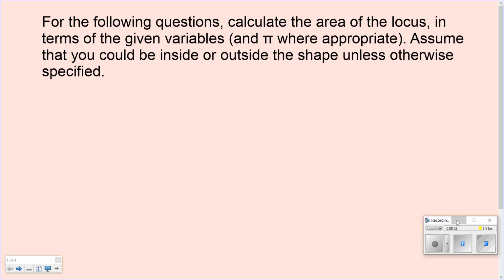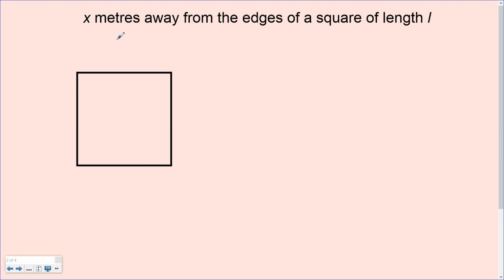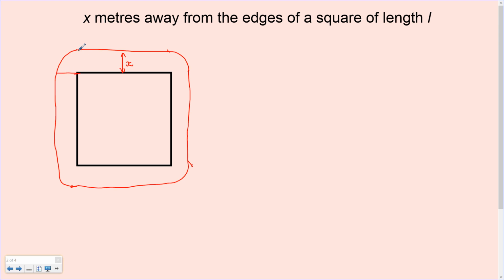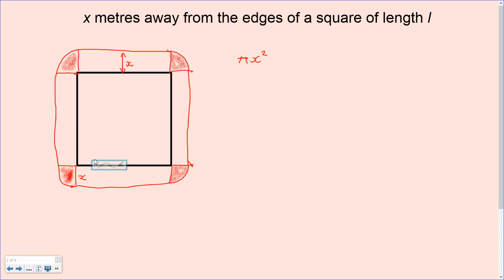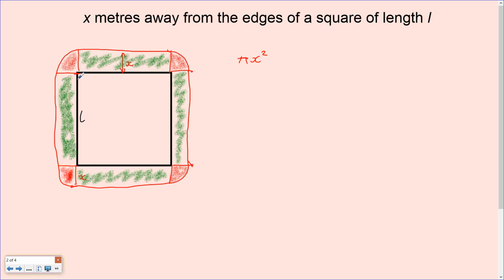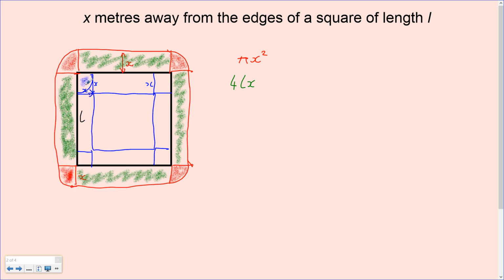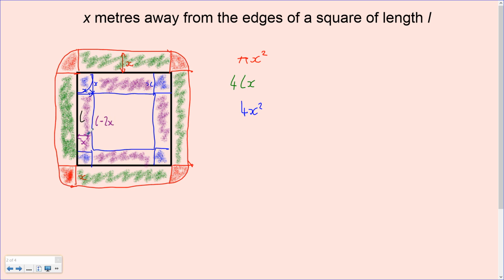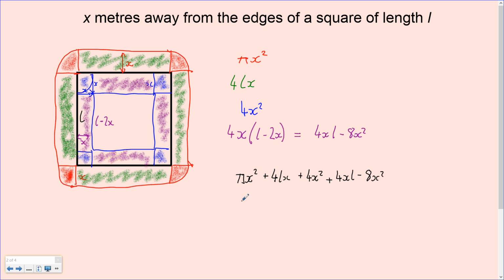Loci Challenge Problem 1